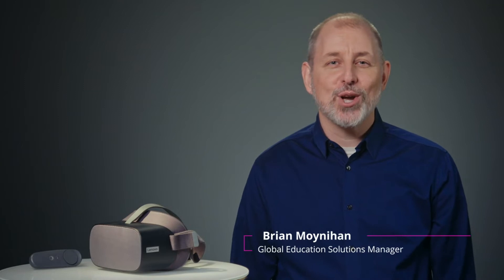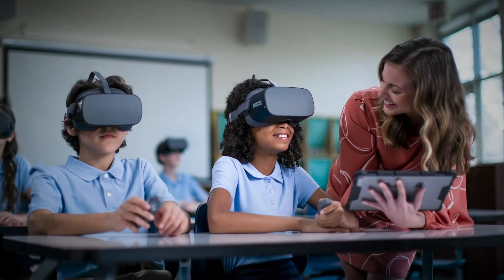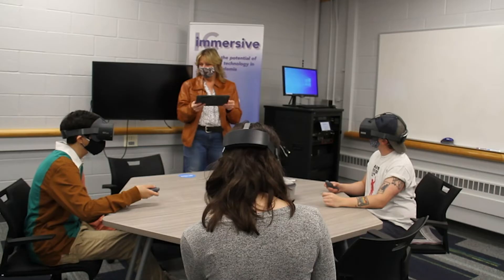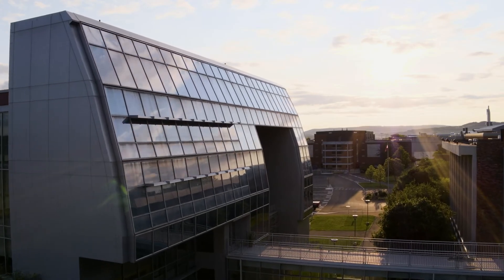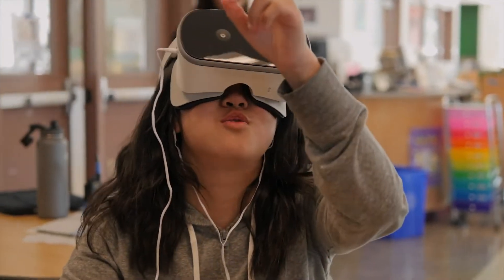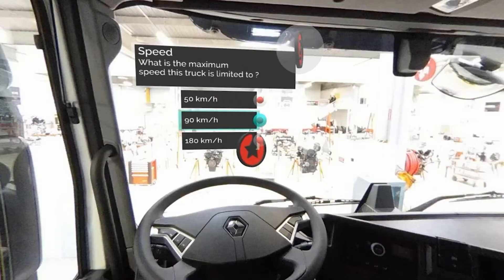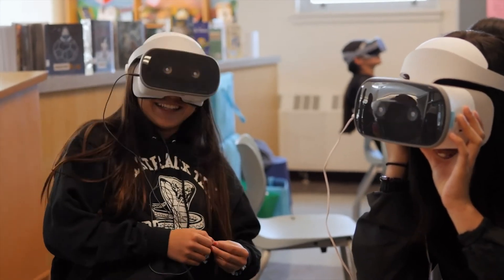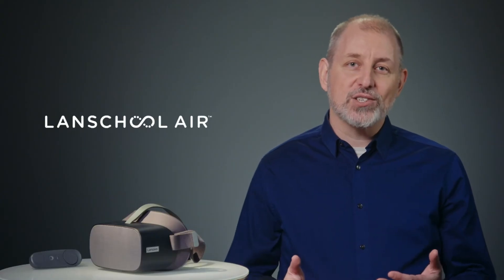Lenovo and Ithaca College - Immersive Connections: Teaching, Learning, and Creating in XR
Using Lenovo’s VR Classroom solution, Ithaca College implemented a VR pilot in their Teacher Education Program. Explore their lessons learned from the perspectives of the instructional technology lead of the program, as well as faculty, students, and staff as they discuss what makes a successful immersive learning experience in Higher Education. Ithaca College deployed Uptale and Mozilla Hubs to create their own materials for a “Teach the Teacher” program, and used Veative to practice teaching STEM topics to K-12 learners.